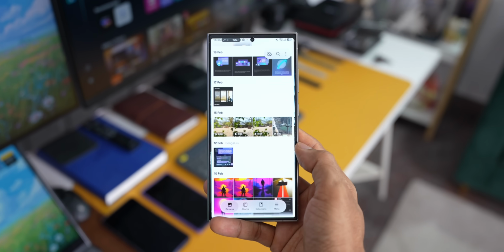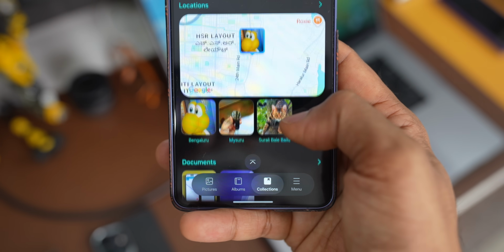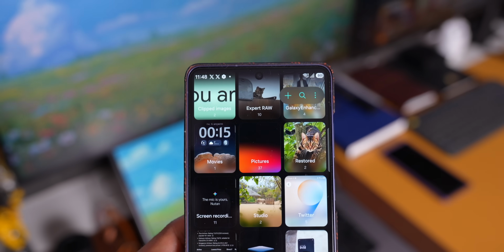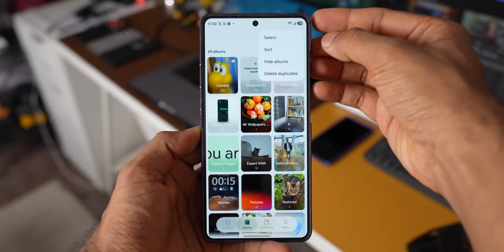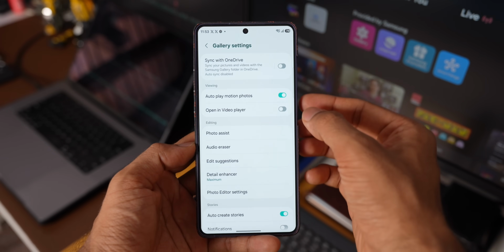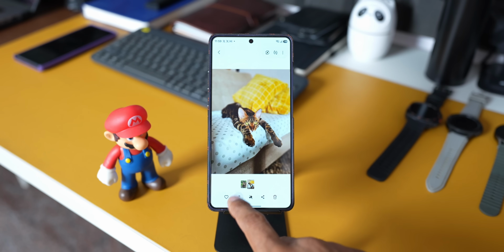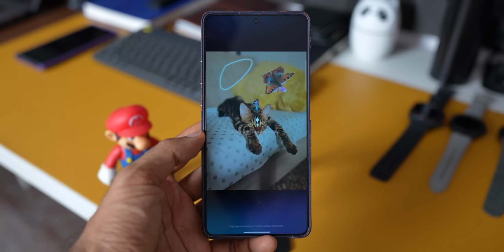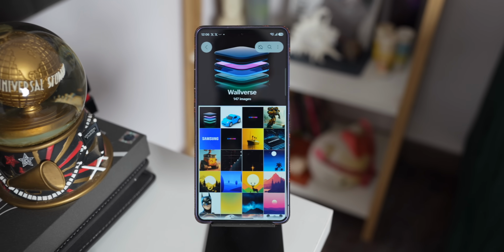Brand New Gallery on Samsun's One UI 8.5 is Awesome !